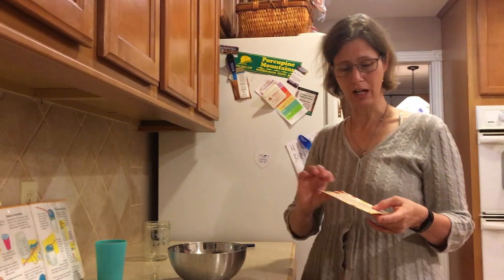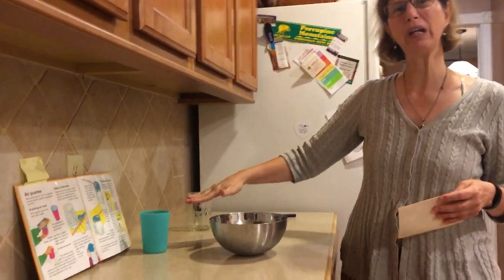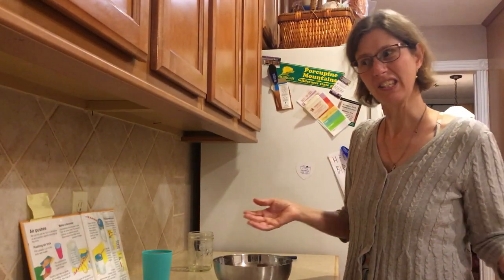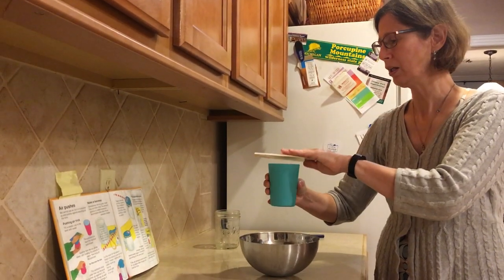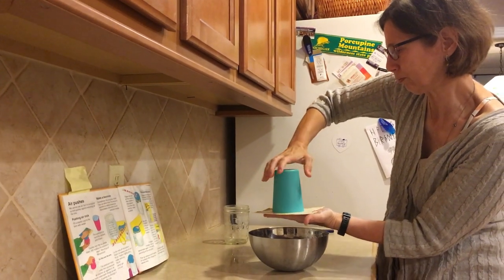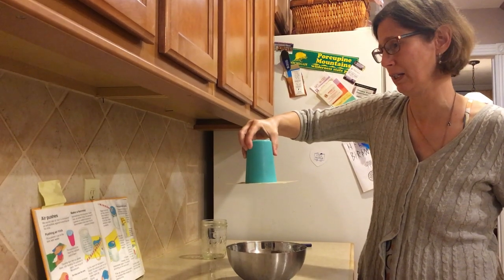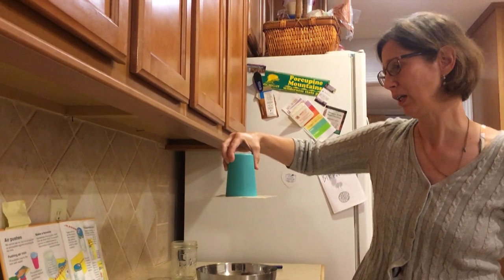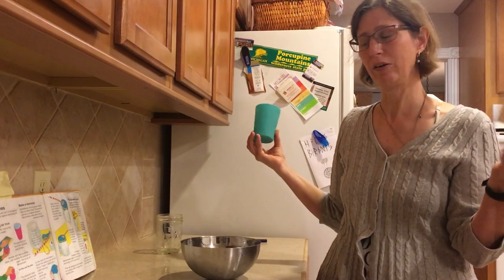Homemade barometer! | (air pressure part 1 of 2)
In this video I will explain how to do an at home experiment showing air pressure!